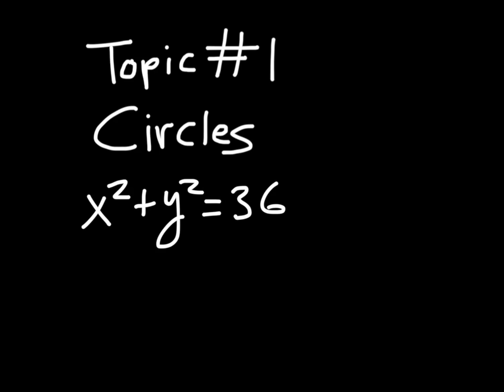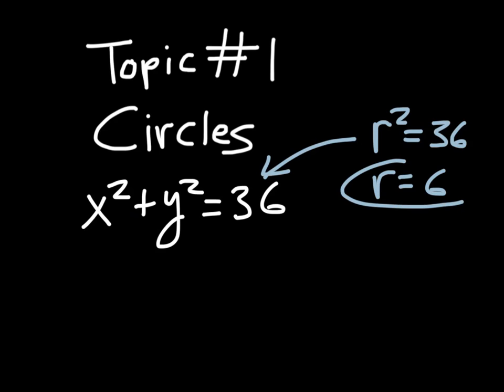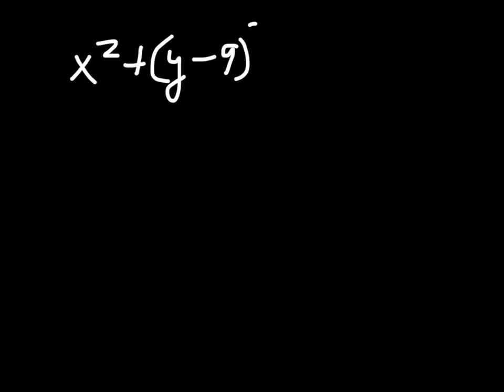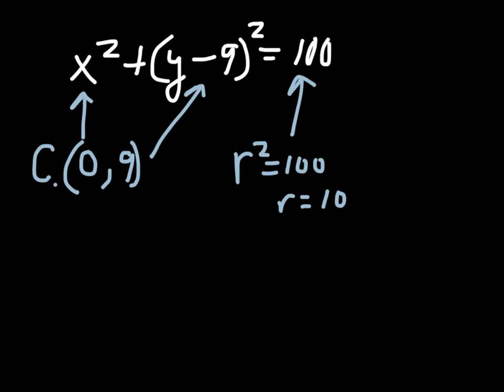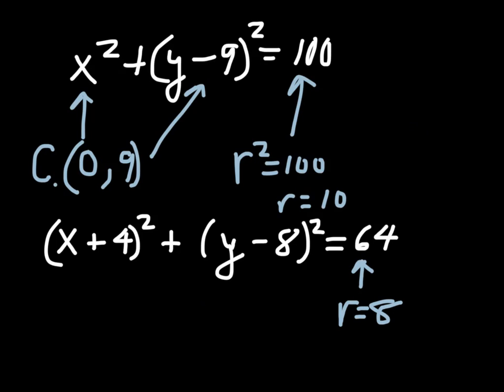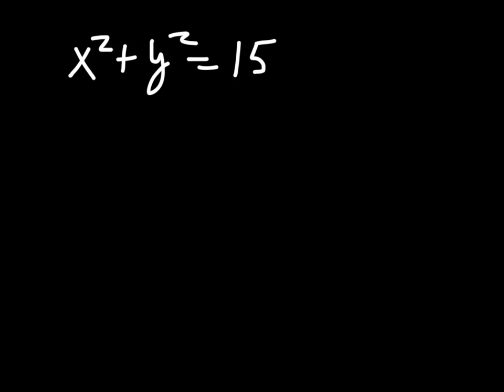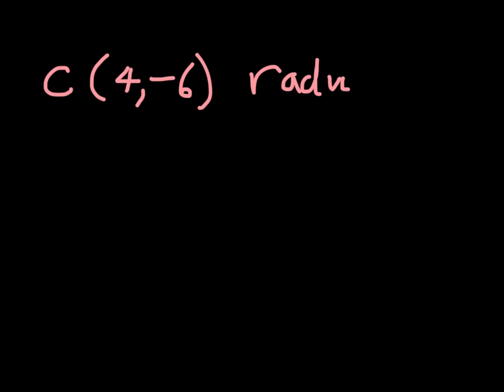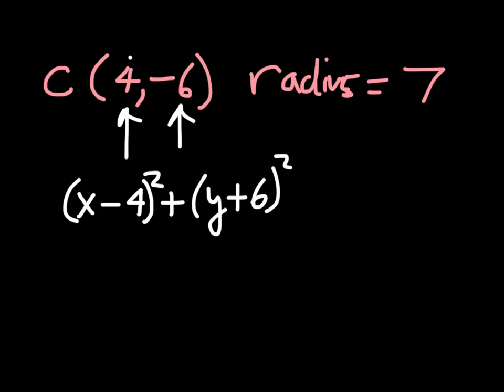Topic 1 Equation of a Circle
Geometry final exam review.